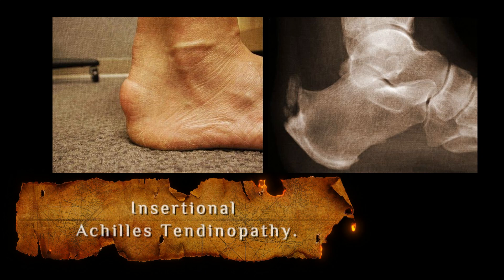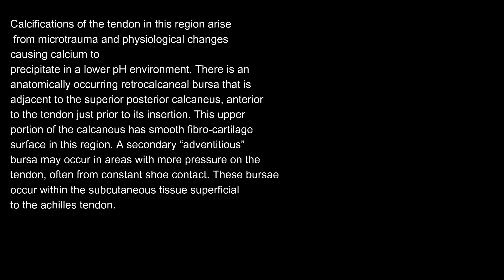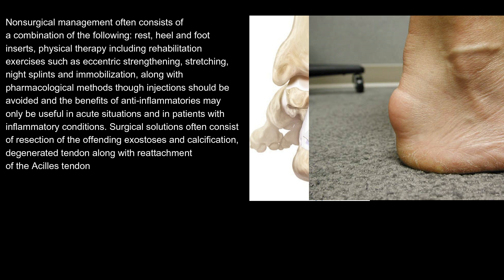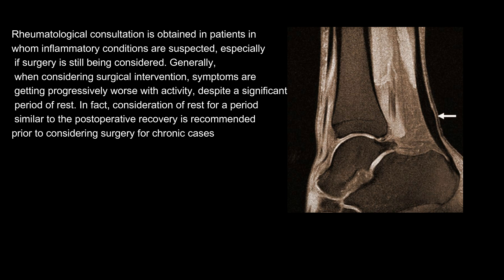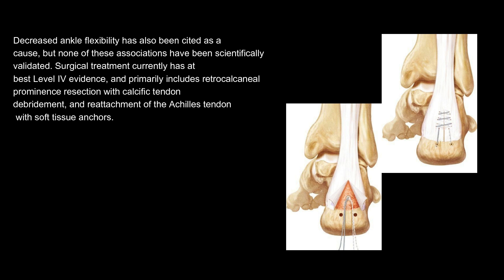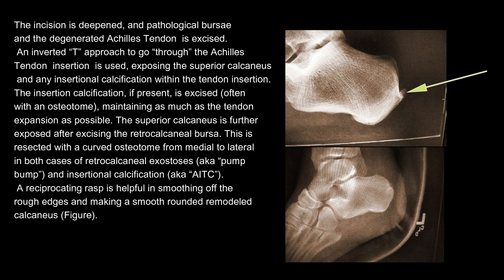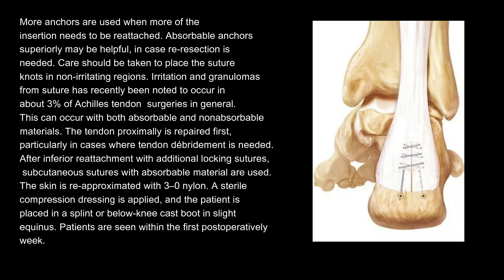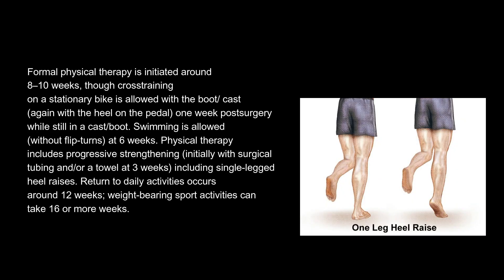Why Achilles Tendinopathy Happens (and How to Fix It)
Achilles tendinopathy is characterized by pain, decreased performance, and swelling in and around the tendon. It can be divided into insertional and Non insertional tendinopathy, two distinct conditions with different underlying pathophysiology and treatment options. Other terms used as synonyms for Non insertional tendinopathy are tendinopathy of the main body of the
Achilles tendon and tendinopathy of the middle part of the Achilles tendon.
In this chapter, we provide a detailed overview of insertional tendinopathy of the Achilles tendon and tendinopathy of the main body of the Achilles tendon.